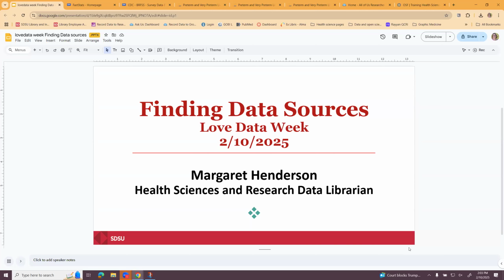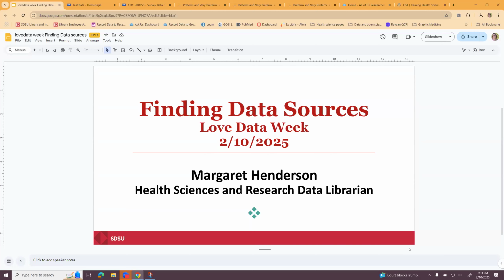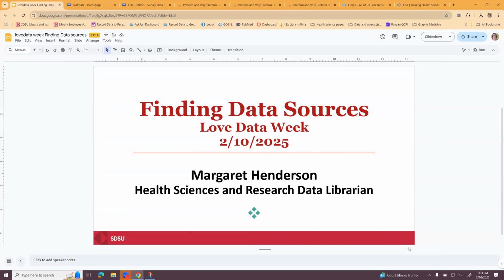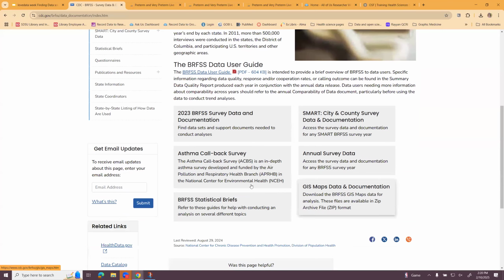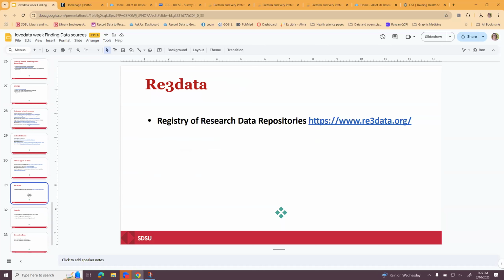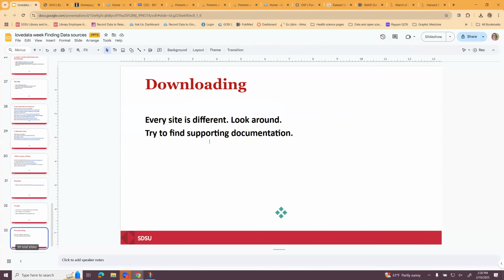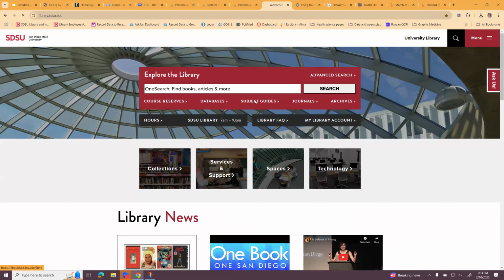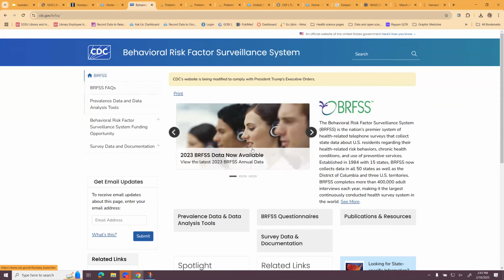Finding Data Sources: Love Data Week 2025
Looking for data to analyze for a research project? This webinar will show you how to find open and government data that you can use for your research.

Presented by Health Sciences and Research Data Services Librarian Margaret Hederson on   2/10/2025 during the 2025 Love Data Week.